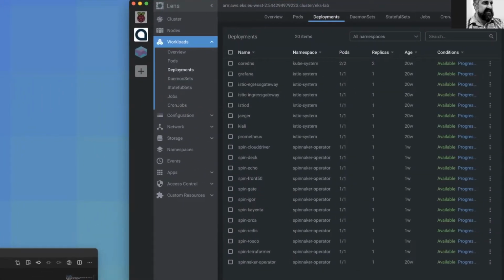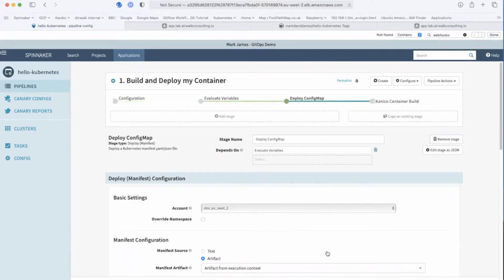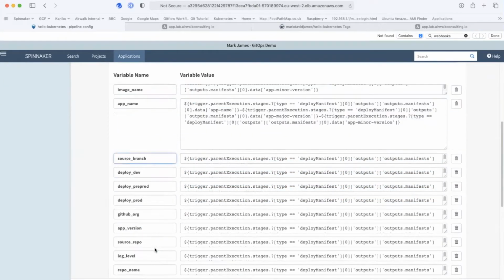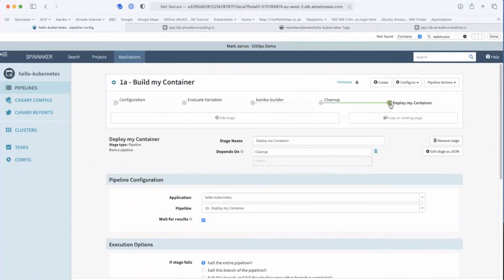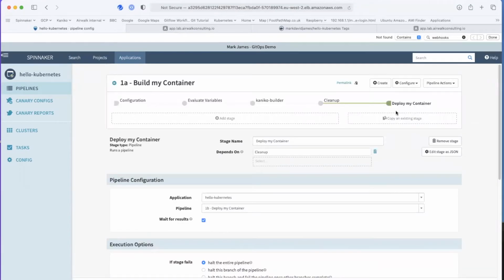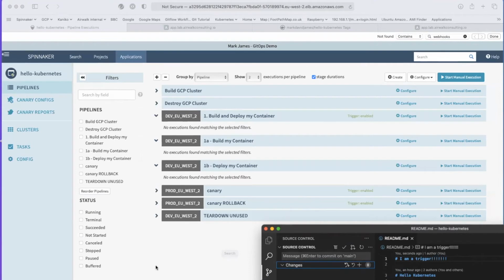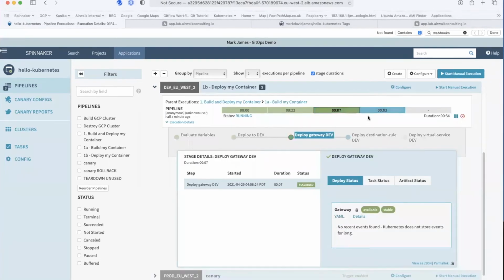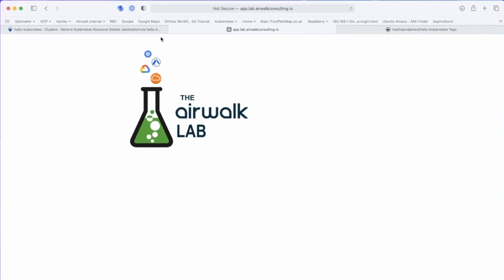Demo - Spinnaker & Kanico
We will execute a Spinnaker pipeline to build a new application container and push it into a Container Repository. This pipeline will be triggered by an update to the code in our Application code repository.

Feature Summary
* We authenticated with EKS using an encrypted Kubernetes Secret.
* We have authenticated with GitHub, using an encrypted Kubernetes Secret to clone our K8s manifests into a Kanico POD.
* We have authenticated with DockerHub using an encrypted Kubernetes Secret, to PUSH our new Application Container from within the Kanico POD.